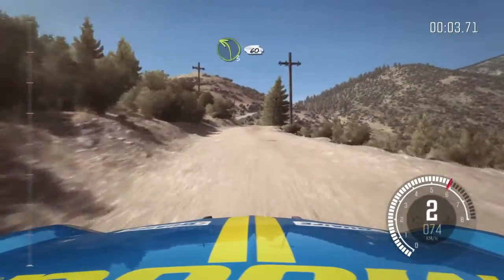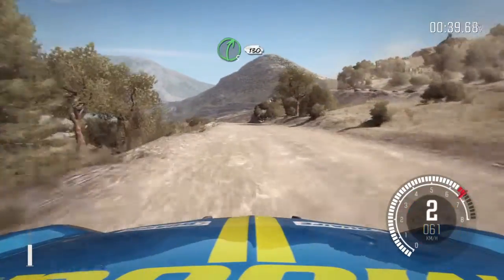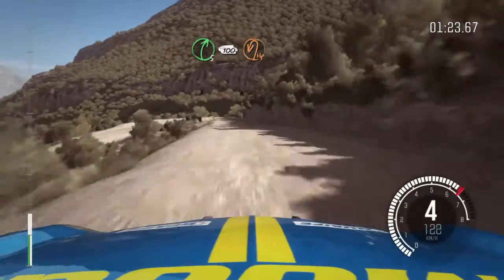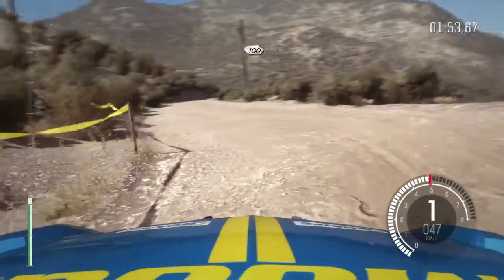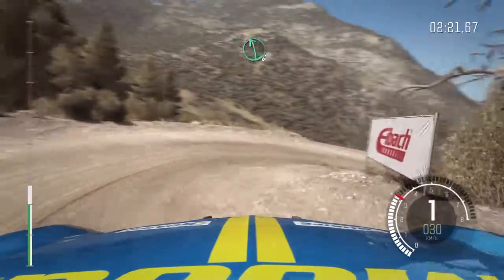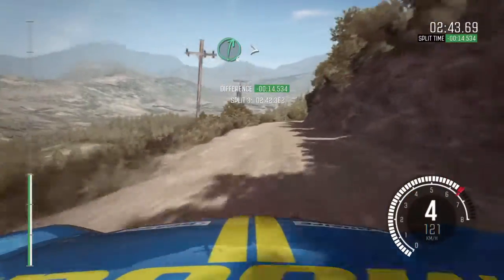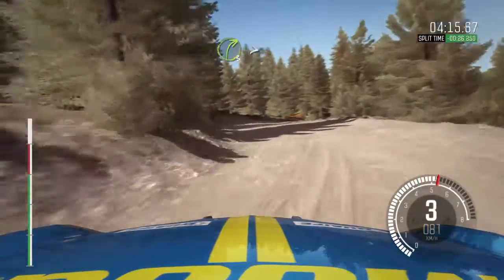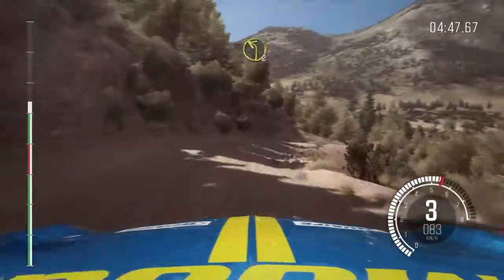DiRT Rally_20180825220223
Pedal to the metal